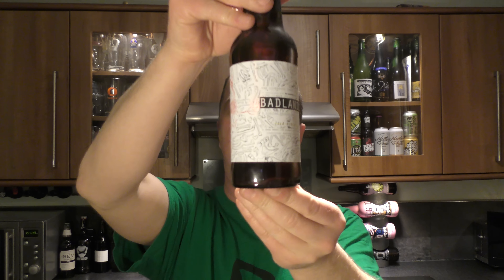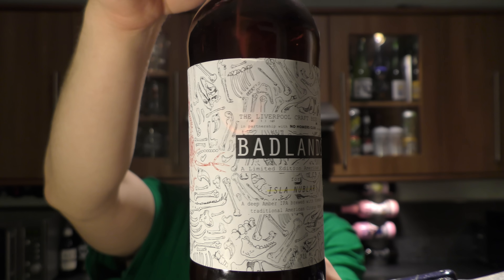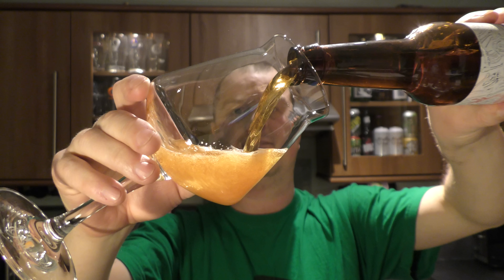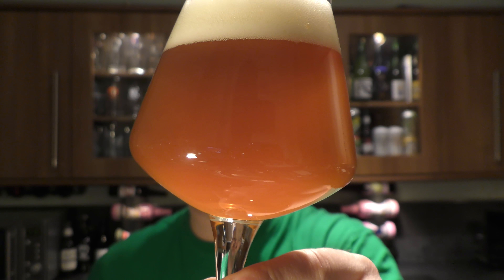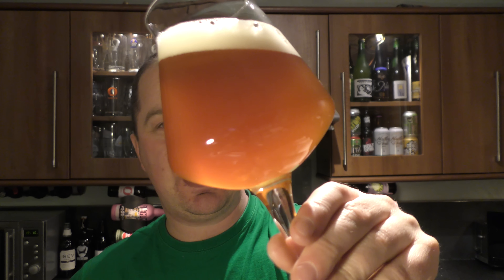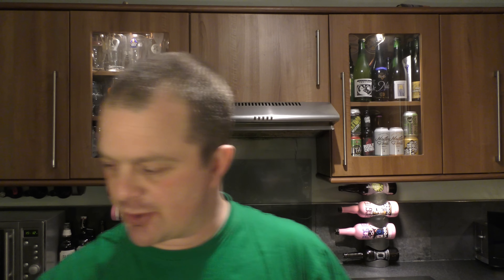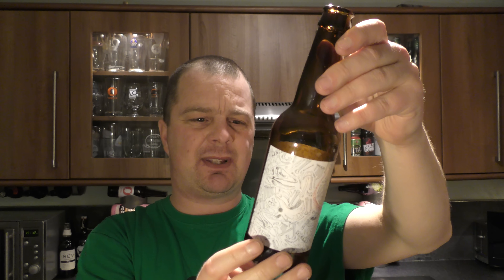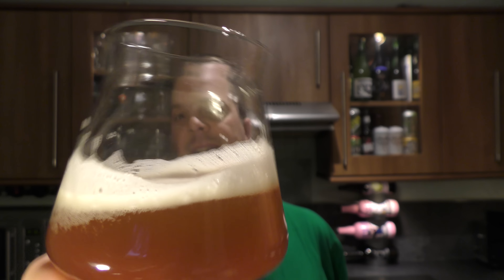Badlands American IPA By Liverpool Craft Beer Company | Craft Beer Review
Recorded In 4K Ultra HD Real Ale Craft Beer Reviews Badlands American IPA By Liverpool Craft Beer Company | Craft Beer Review